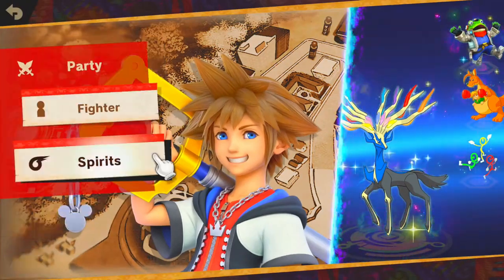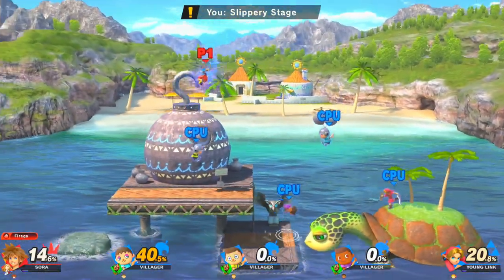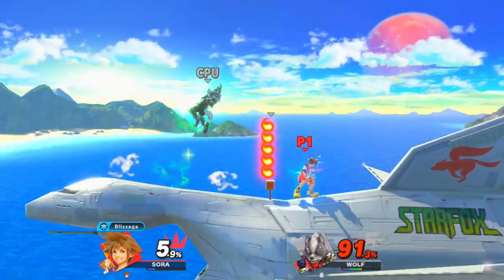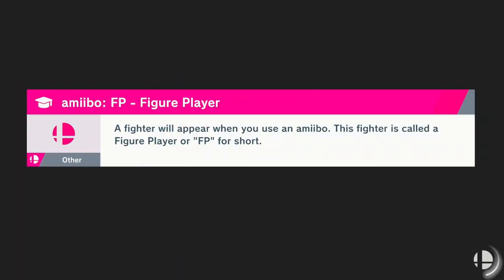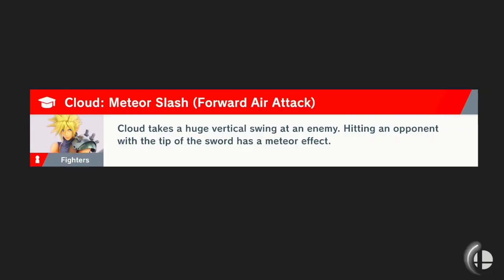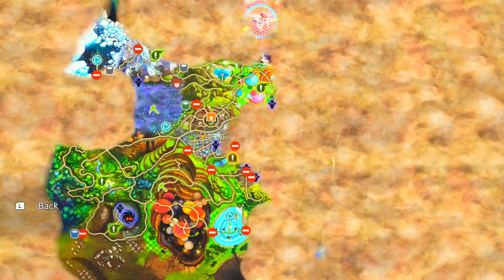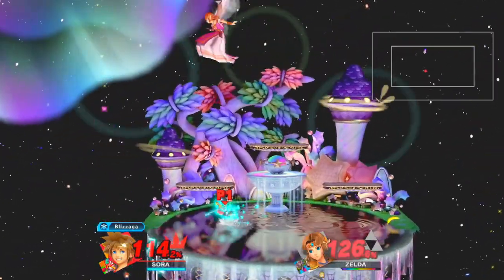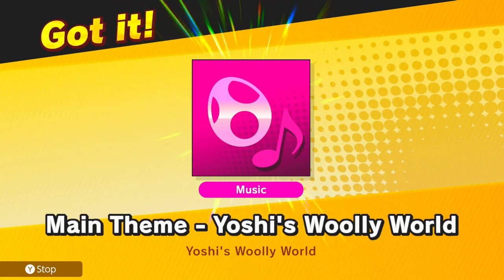Super Smash Bros Ultimate: World of Light Episode 8 (Nintendo Switch)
Welcome to my new Let's Play of Super Smash Bros Ultimate the World of Light Story mode. In this episode I play as our first DLC character in this LP known as Sora from Kingdom Hearts. Trust me is it not as confusing as the story from KH.